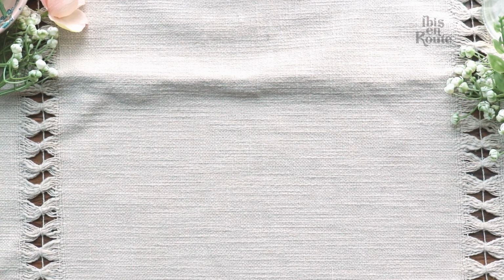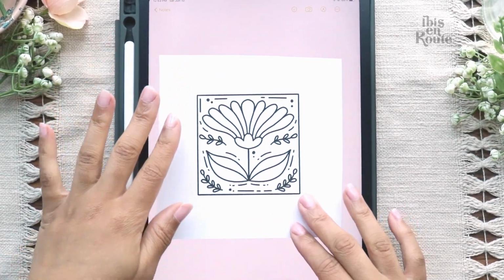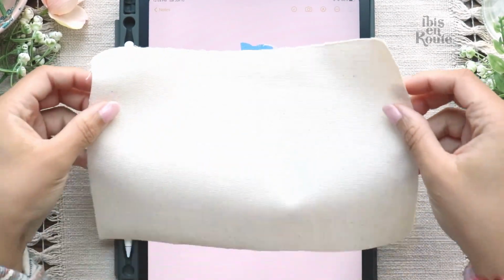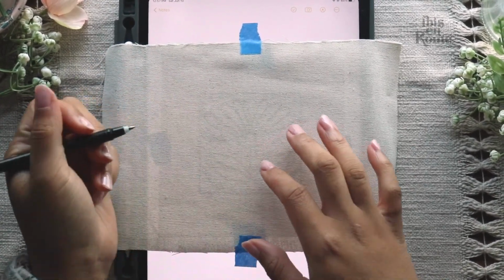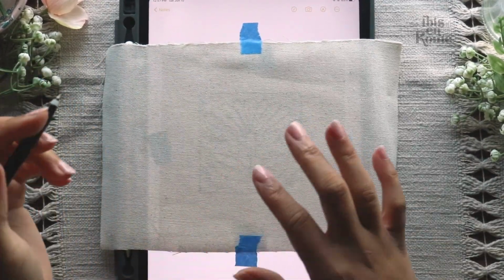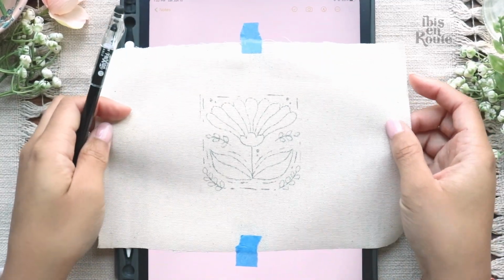Transferring Your Pattern | Essential Beginner's Embroidery Guide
There are a number of ways to transfer your embroidery pattern to your fabric. In this video we will explore a common (and forgiving method) - transferring your pattern using the light source method.This is in instructional video from the Essential Beginner's Guide.

✿ Get Your Stitch Fix ✿
Embroidery kits, patterns, and notions, and more!

✿ Links ✿
.:. Hand Embroidery Supply List
.:. Embroidery & Craft Organization